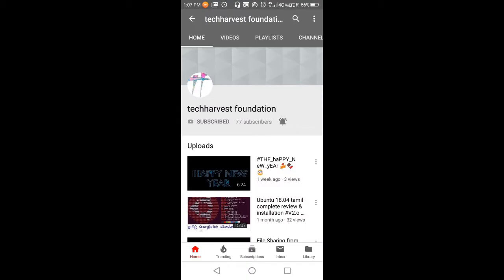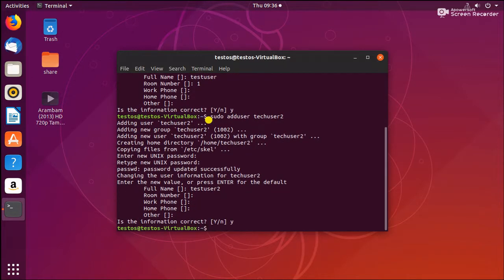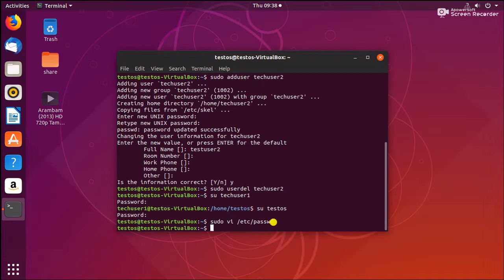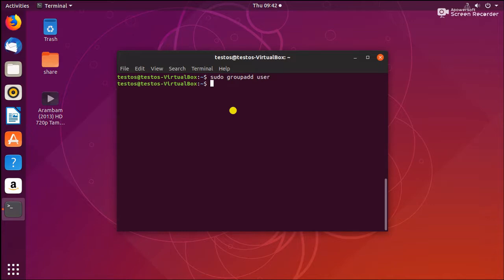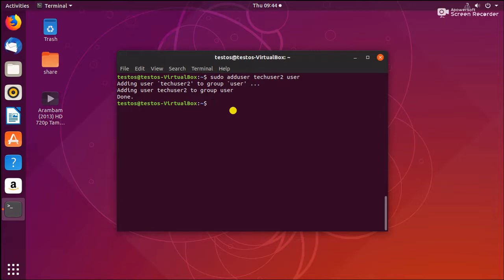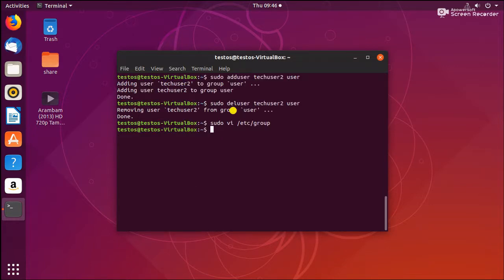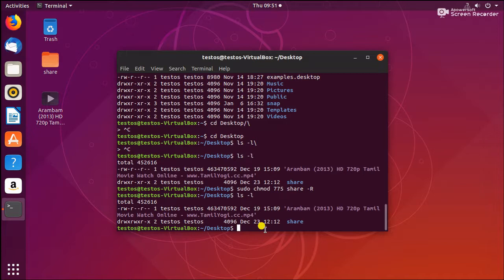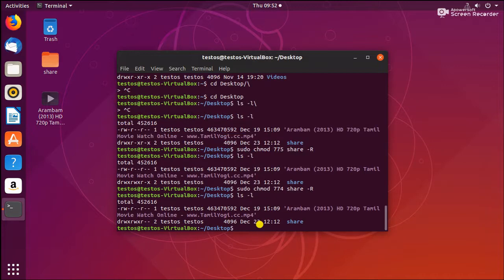Users, Groups and Permissions in linux(ubuntu 18.04 LTS)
This video explain

How to adding,Delete the user account in ubuntu 18.04

How to create and delete the group in ubuntu 18.04

How to adding the user and remove the group ubuntu 18.04

How to give the permission for the file and folder in ubuntu 18.04

How to change the permission of user and group for the file and folder